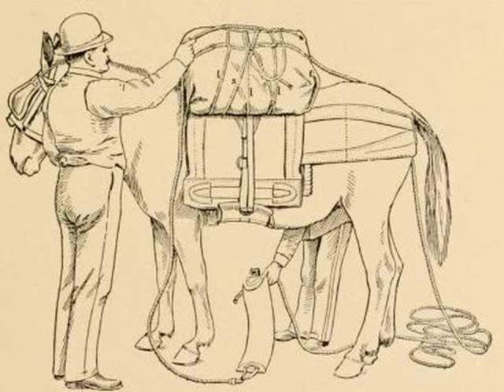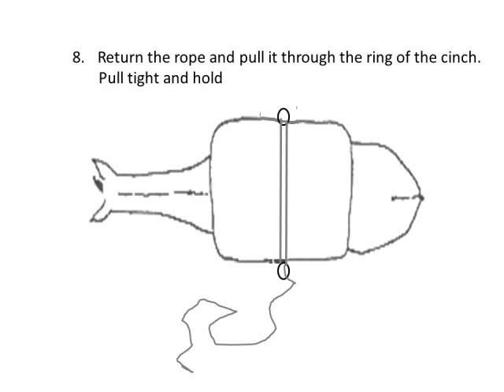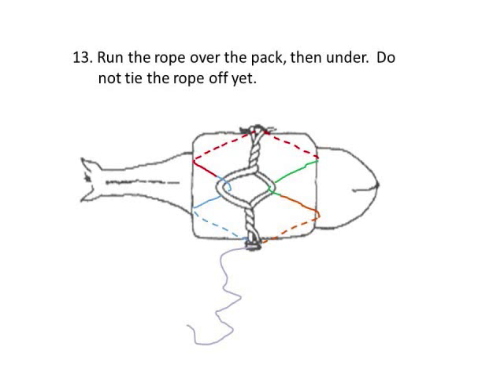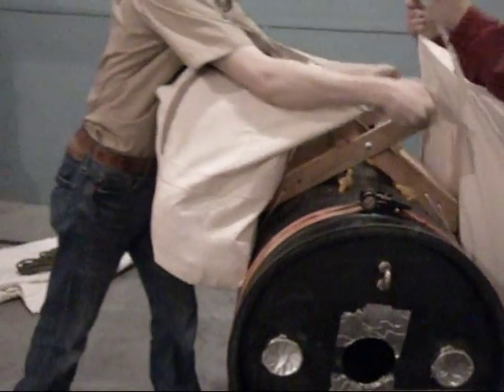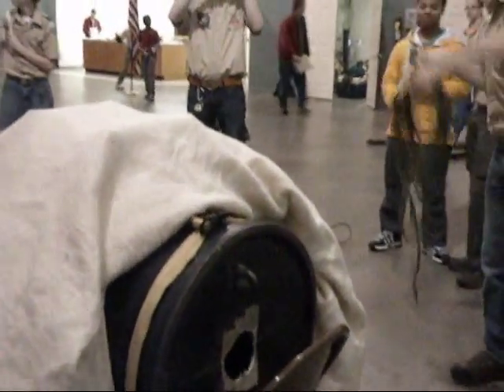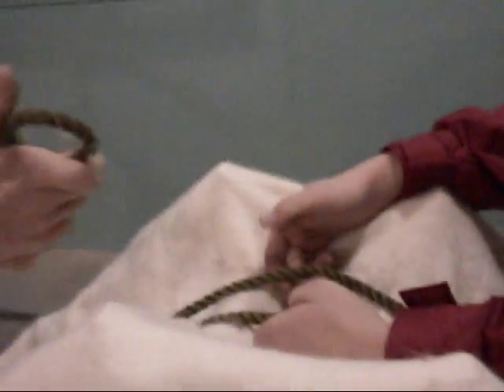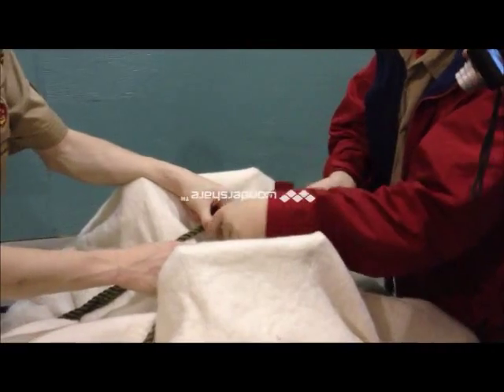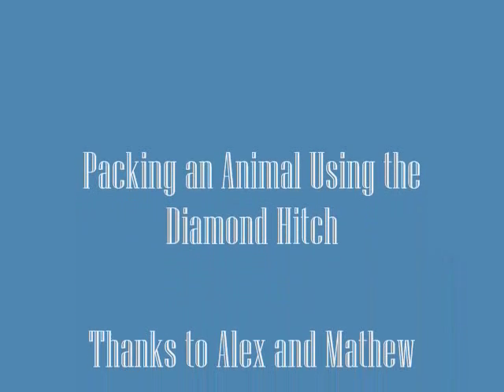How to Throw the Diamond Hitch v5.wmv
A How-to on using the Diamond Hitch to secure a load on a pack animal